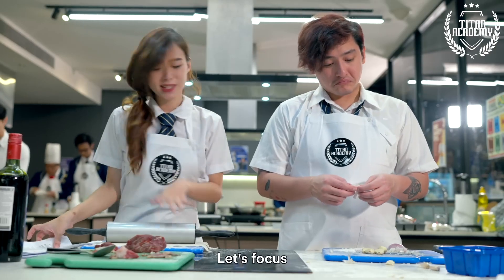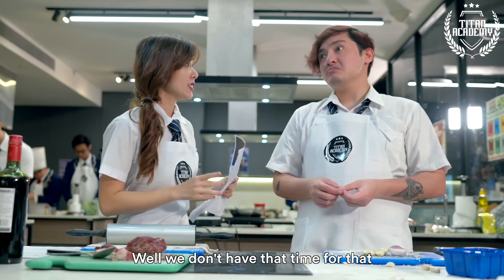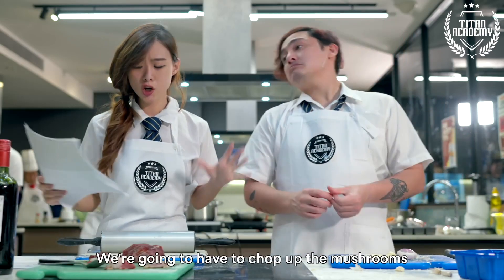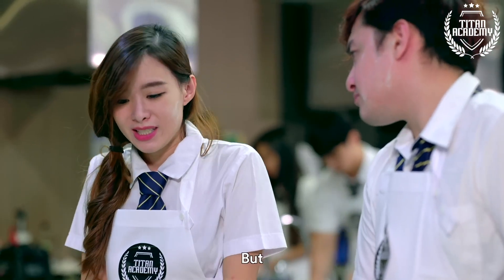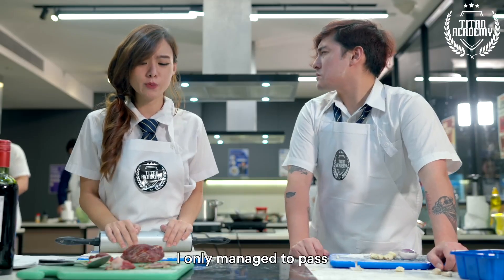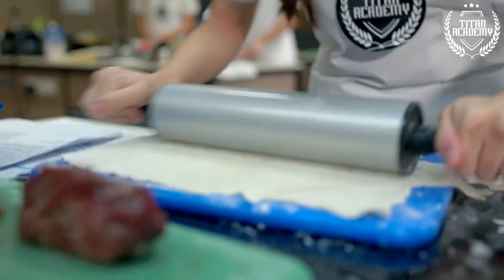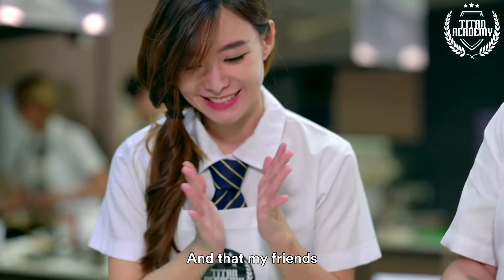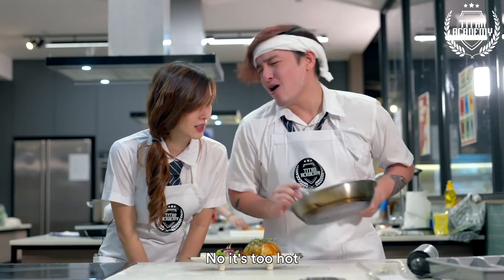When love unleashes your potential hidden talent 😱